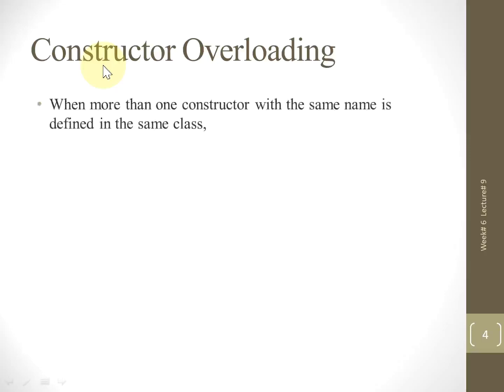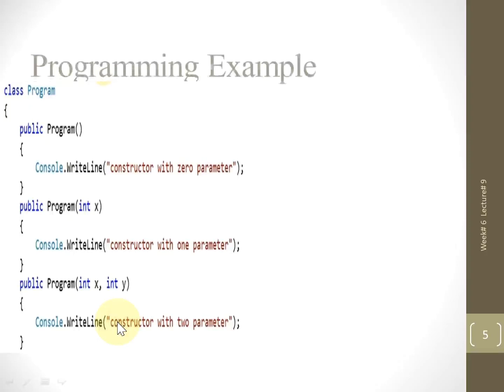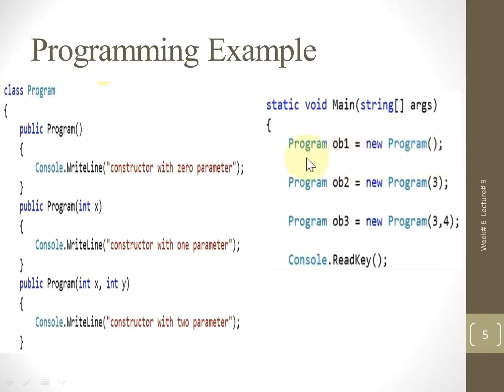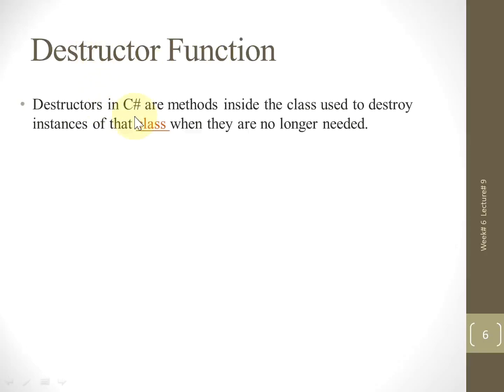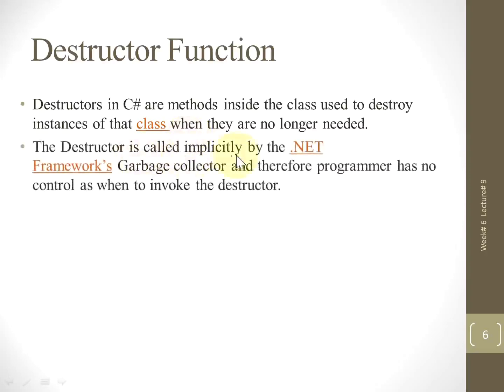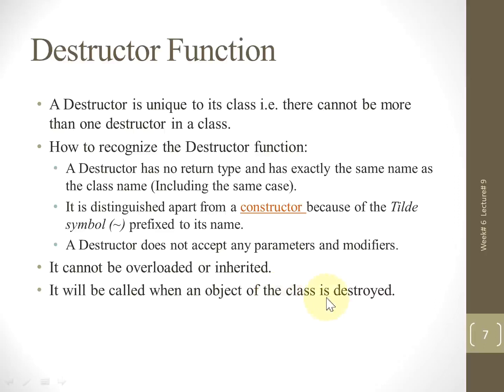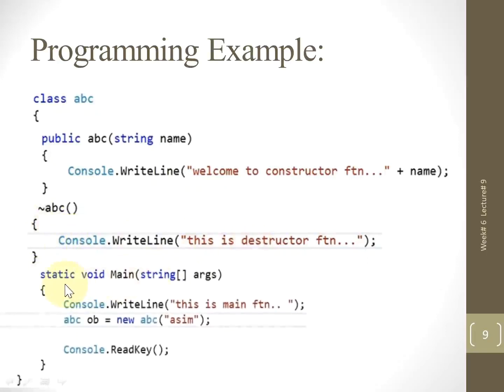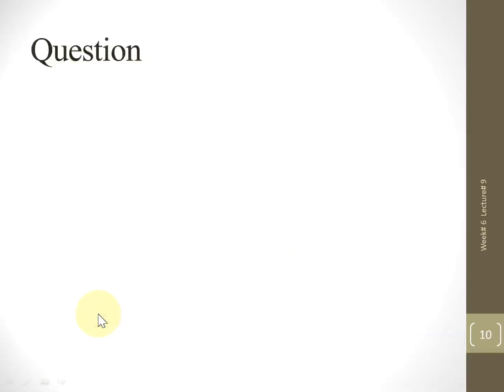ECS603 Wk 6 Video 10 Visual Programming